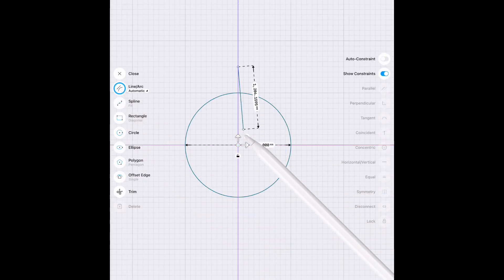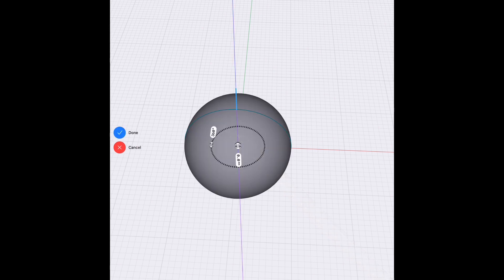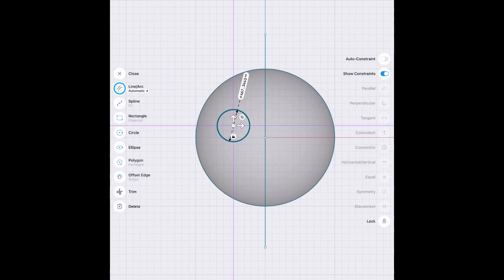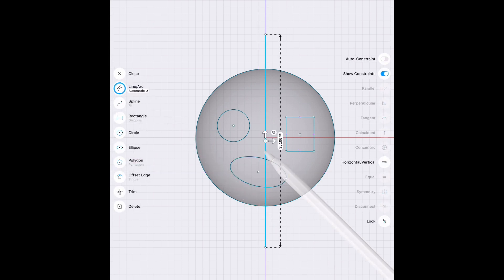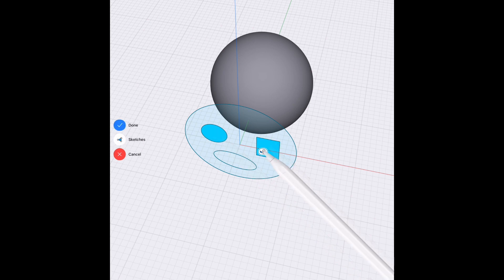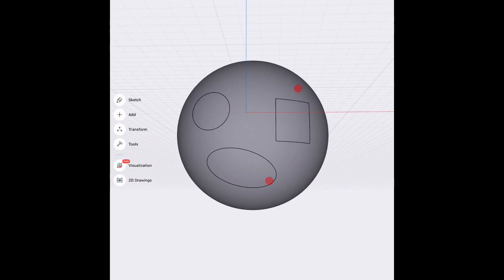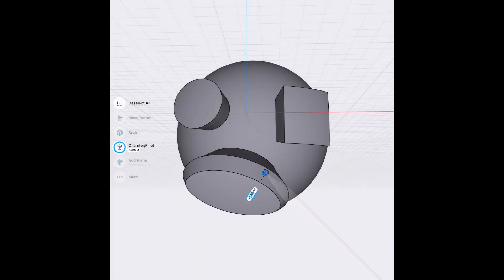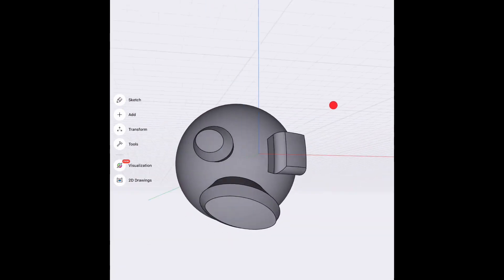Creating a Sphere and Editing it’s Surface in [ Shapr3D ]